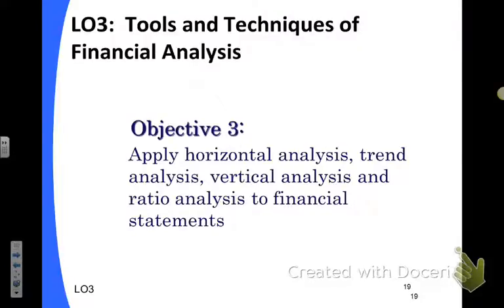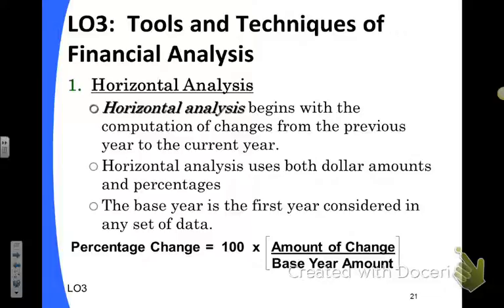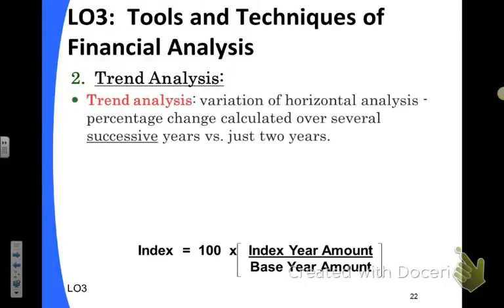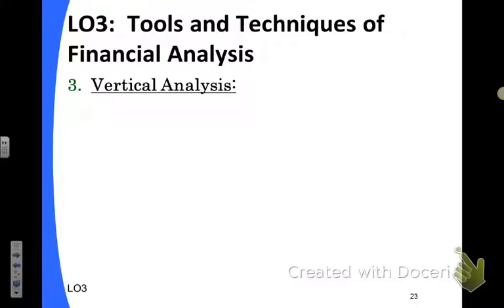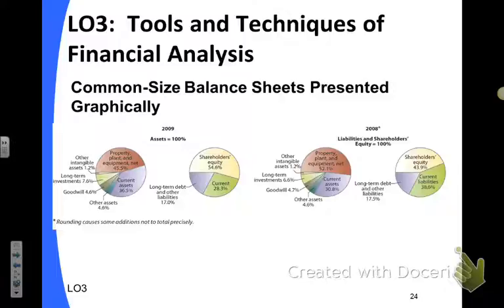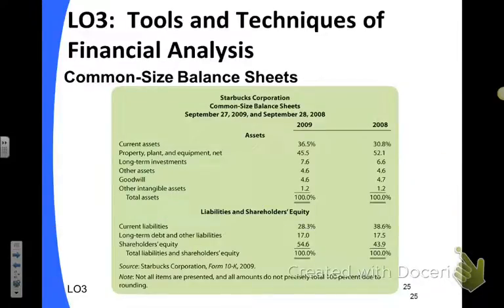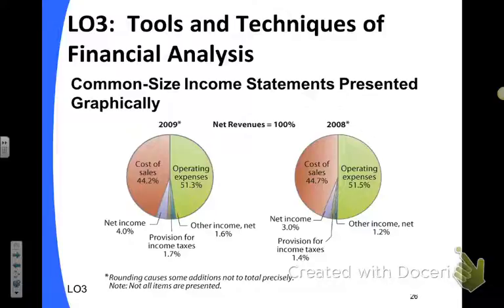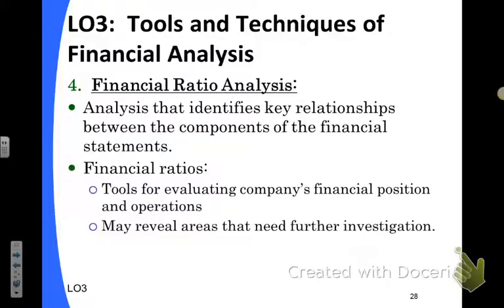CAS2-13 Horizontal-Trend-Vertical Analysis